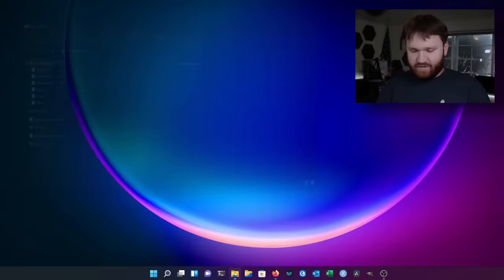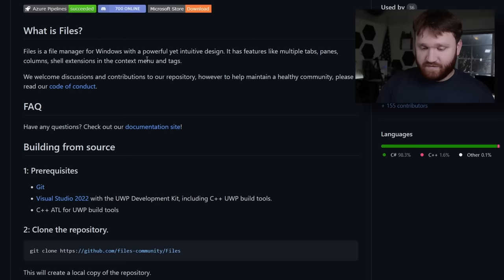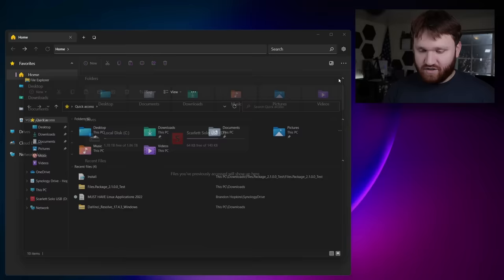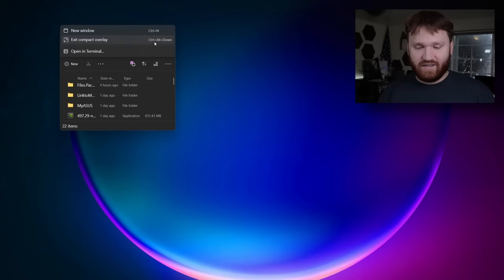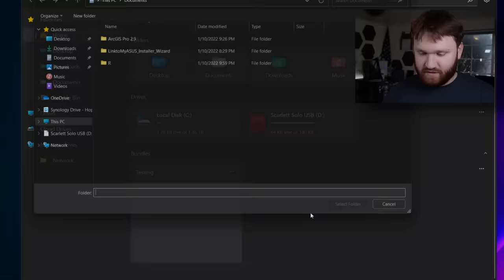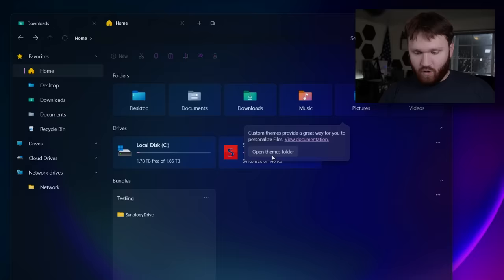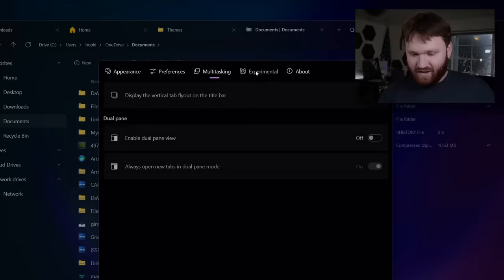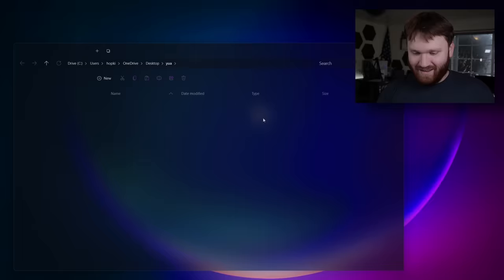DITCH Windows Explorer for Files!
Files 2.1 is a free and open source alternative for the Files Explorer application on Windows 11. This application includes some must have features like tabs, multi-panel views, and home page bundles.

To add custom themes go to the link below and download the repo. Move the contents from the 'CustomThemesPackage' into the themes folder that can be found though the setting in the Files application.